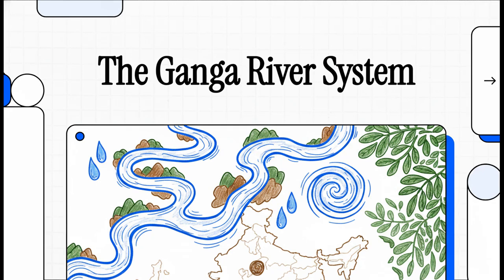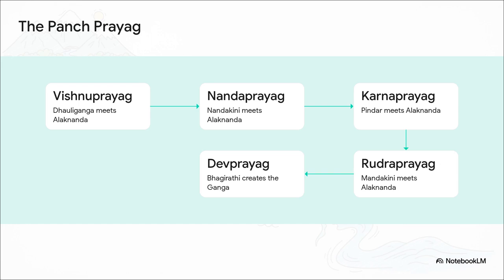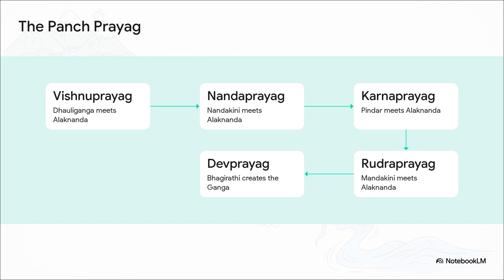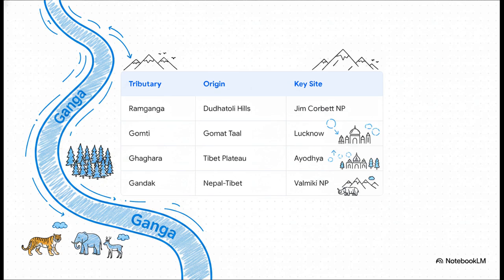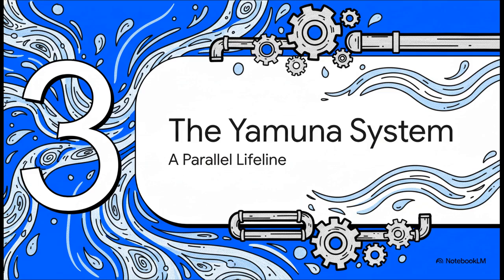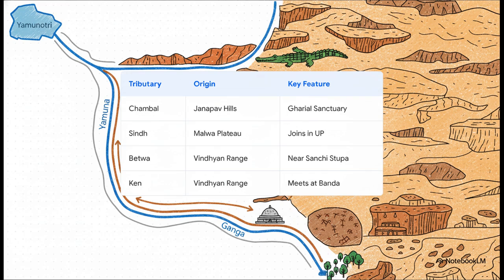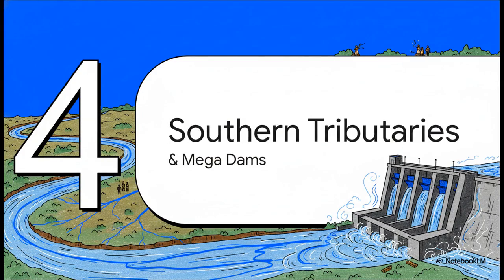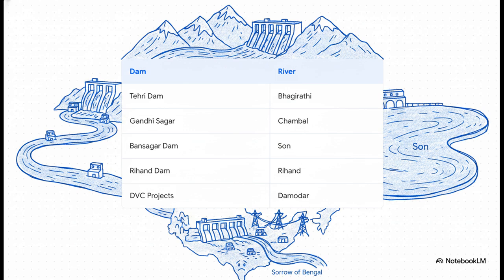Ganga river system English mei